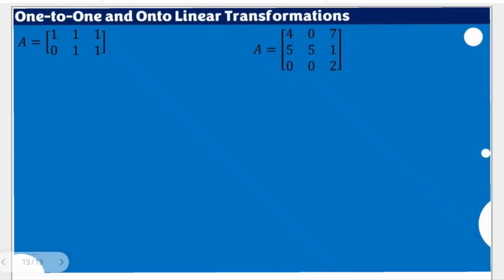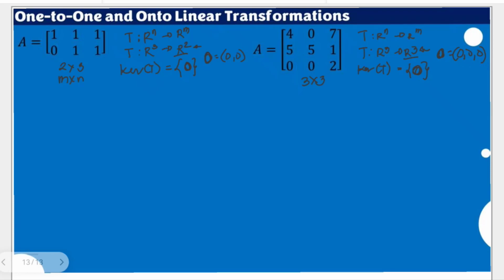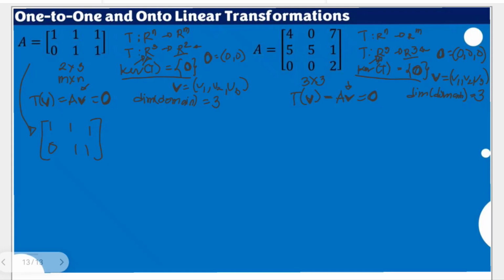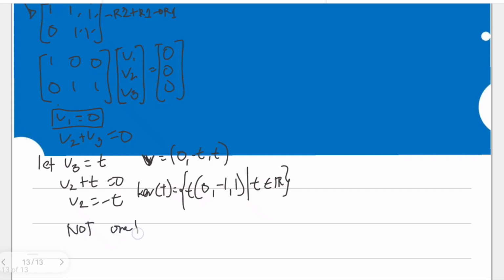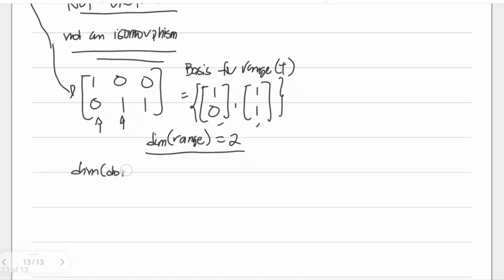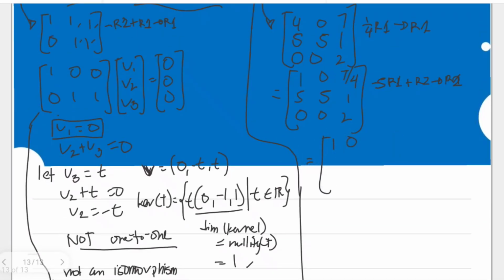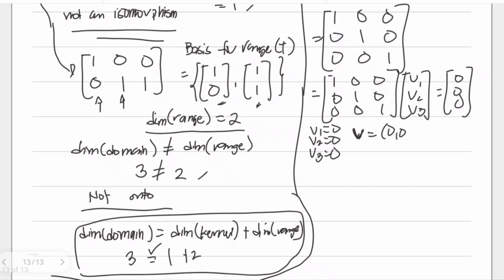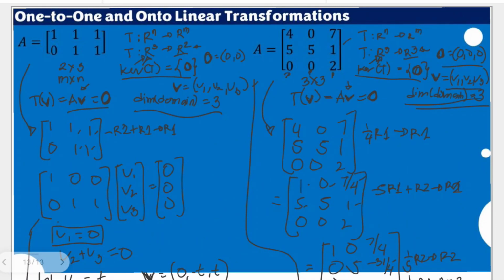One-to-One and Onto Linear Transformations_4 || Advanced Linear Algebra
This video briefly discusses the process of determining the isomorphism of a linear transformation by classifying a one-to-one and onto linear transformations.